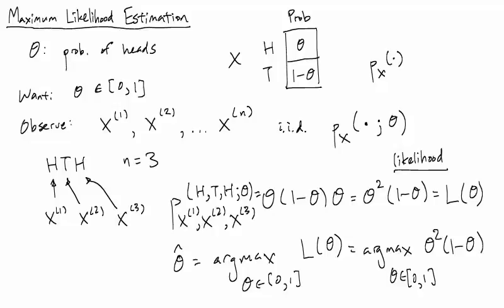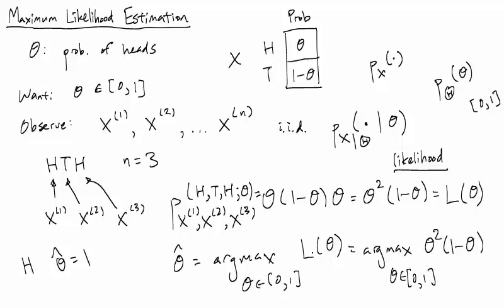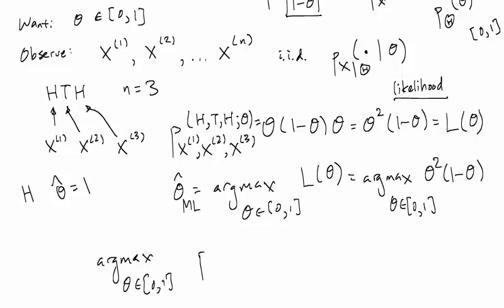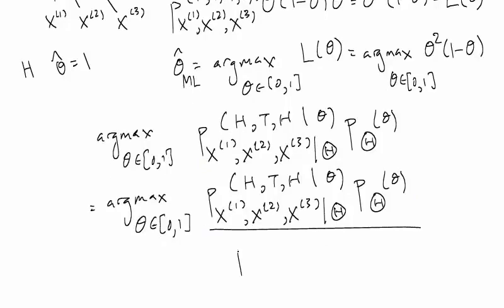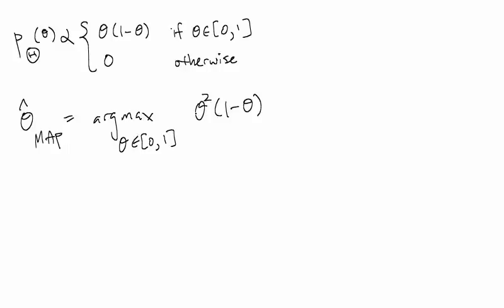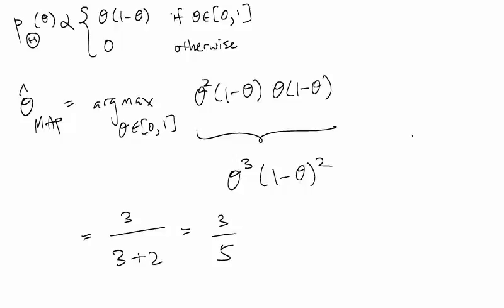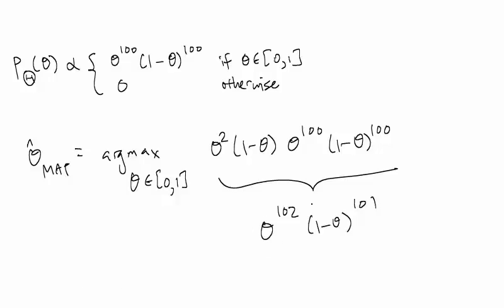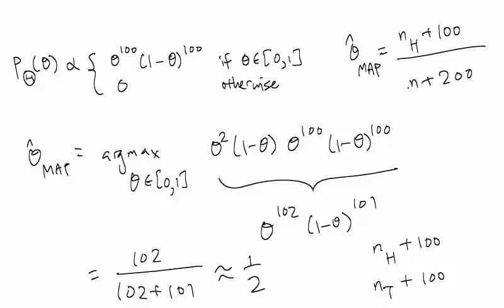083 6 008 1x bayesian parameter learning